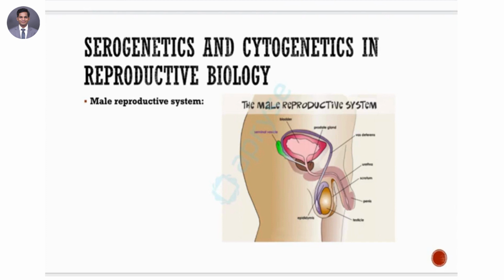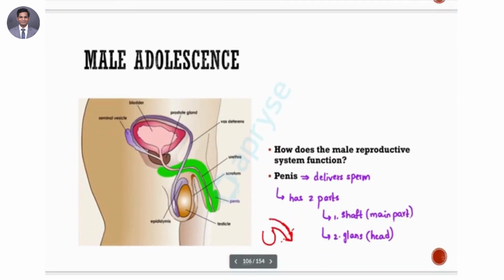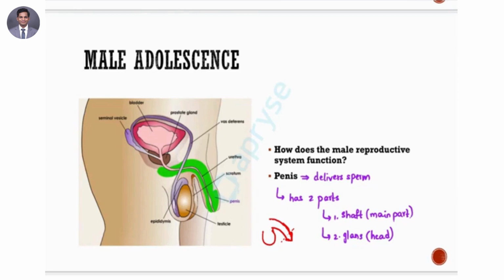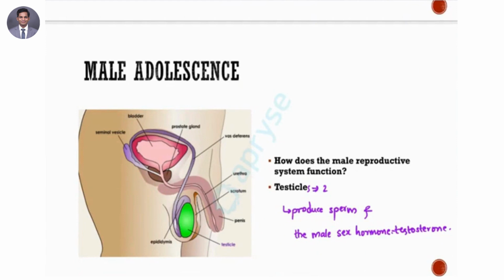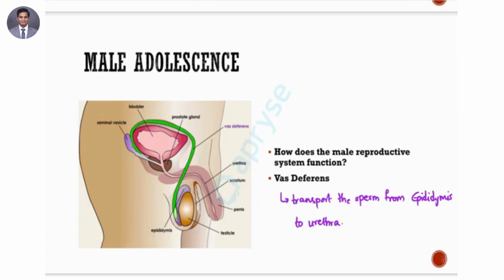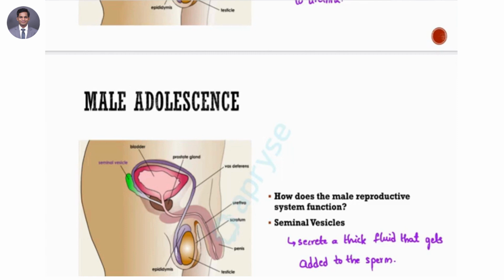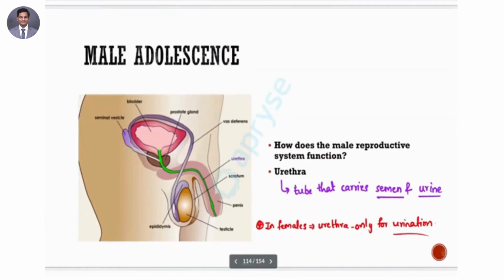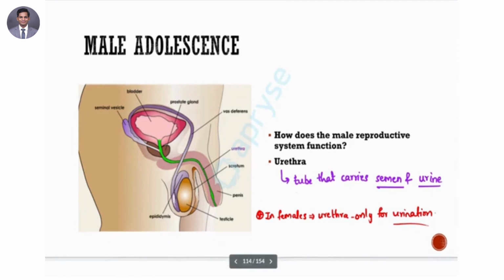How Male Reproductive System Work? Serogenetics and Cytogenetics in Reproductive Biology - Part 1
In this video Nataraj sir will be explaining how male reproductive system works in detail.

How Male Reproductive System Work? Serogenetics and Cytogenetics in Reproductive Biology - Part 1 | Learn with Nataraj

Welcome to Learn with Nataraj, your one-stop destination for comprehensive and engaging content to help you conquer the UPSC Examination. Through this YouTube channel Nataraj sir will be providing valuable insights, guidance, and knowledge to aspiring student.

To enroll in our Anthropology Course or for any guidance,

Let us be your trusted companion on your path to success.